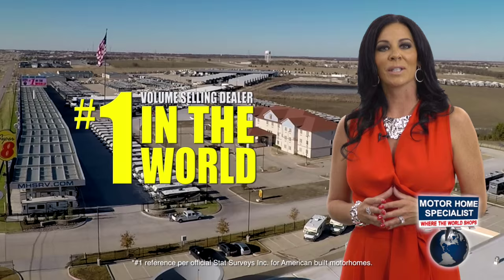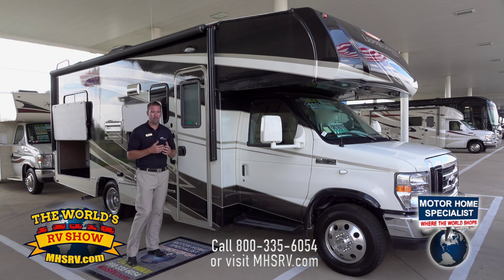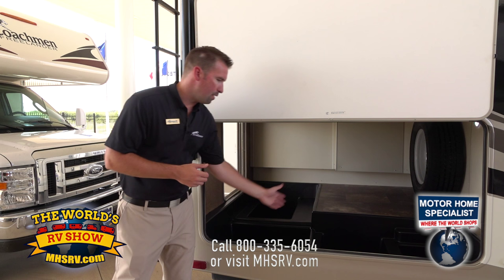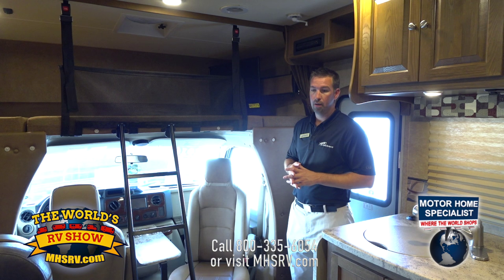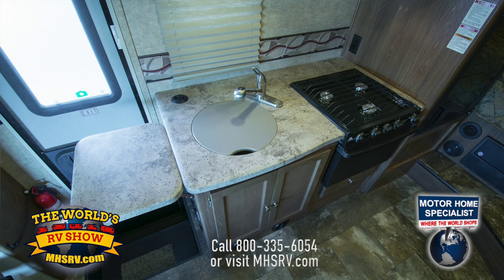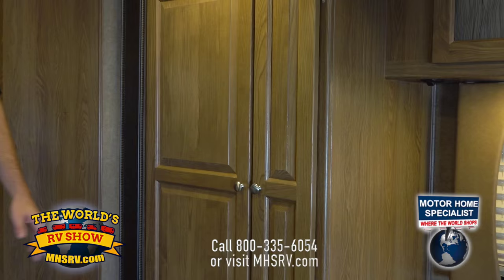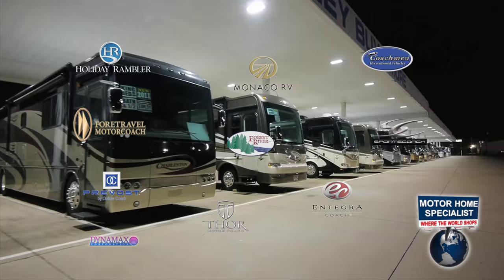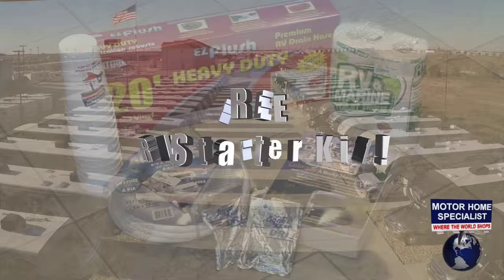2016 Coachmen Leprechaun 220QB RV Review at World's RV Show - MHSRV.com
CLICK HERE to View All Coachmen Leprechaun Inventory & Pricing

All materials and music used in this video have been paid for and are licensed to use. Manufacturer's options, features, colors, floor plans, etc. are subject to change without notice. Some furniture, carpeting, and decorations may be for demonstration only and not be a part of the available features list or sale price. Every effort has been made to insure the accuracy of the information in this video and it is deemed reliable, but not guaranteed information. Any weights and sizes expressed are approximates and may vary from floor plan to floor plan and are not guaranteed to be 100% accurate. Some visuals may not be of actual unit, chassis, etc. for sale and be used for demonstration and or video production value only. Any references to "#1" are per the official stat surveys of Statistical Surveys Inc. at time of video production unless otherwise stated. #1 in world references per Stats Surveys Inc. for American built motor homes at time of video production. Everyone at Motor Home Specialist appreciates your interest and if you have any questions concerning our videos or available products please let us know.